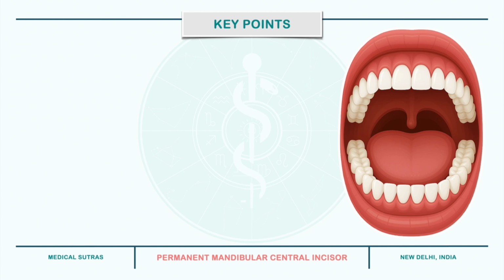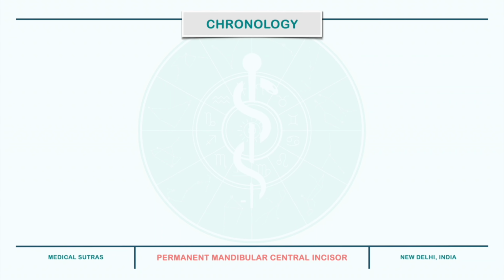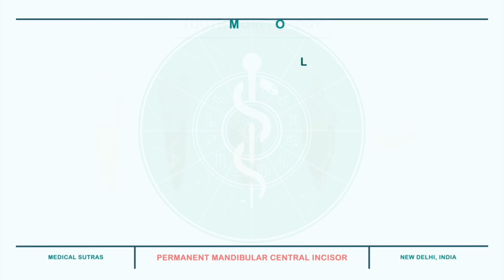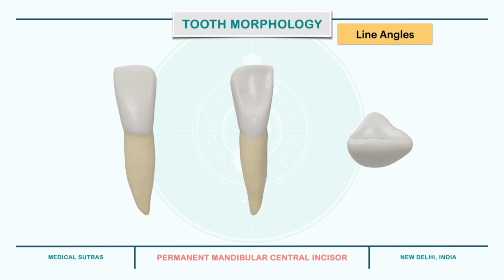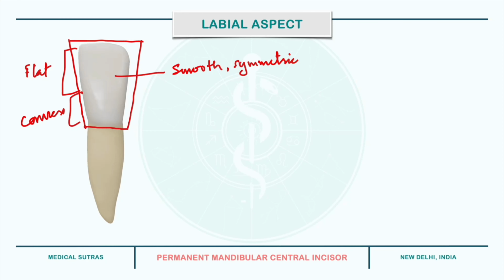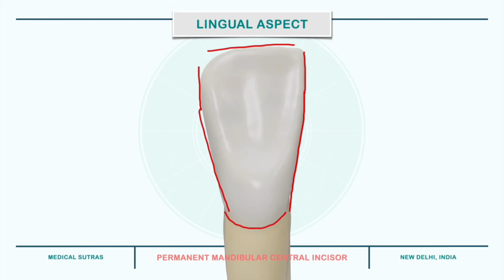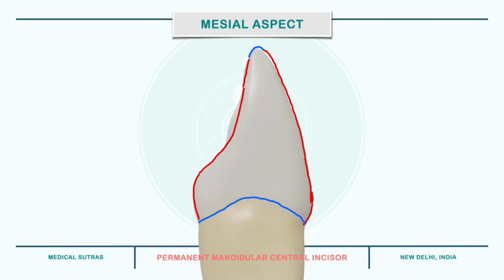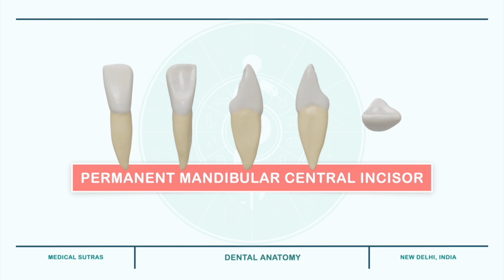Permanent Mandibular Central Incisor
In this video, we have discussed about the  permanent mandibular central incisor:
1. Nomenclature, Position, Function.
2. Chronology.
3. Dimensions.
4. Surfaces, Line Angles, Point Angles.
5. Morphology from labial, lingual, mesial, distal and incisal aspects.

References:
1. WHEELERS DENTAL ANATOMY PHYSIOLOGY AND OCCLUSION
2. Textbook of Dental Anatomy, Physiology & Occlusion, Rashmi GS Phulari

For complete details on the topics, check out our comprehensive notes on Dental Anatomy on the MedicalSutras app

Musician: @iksonmusic